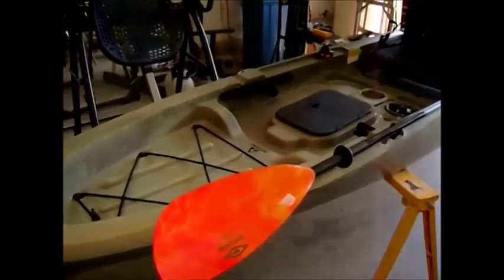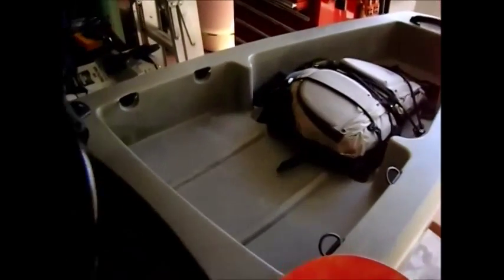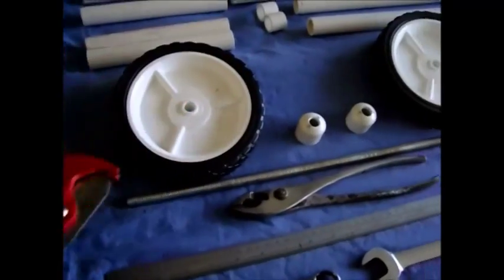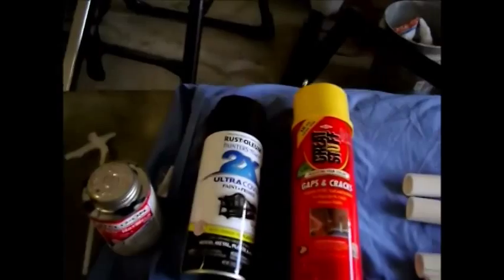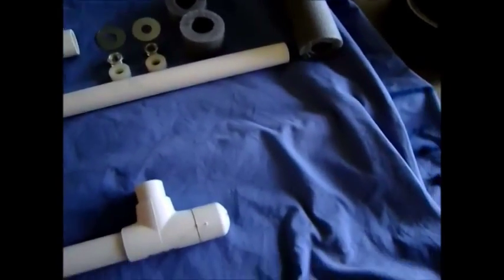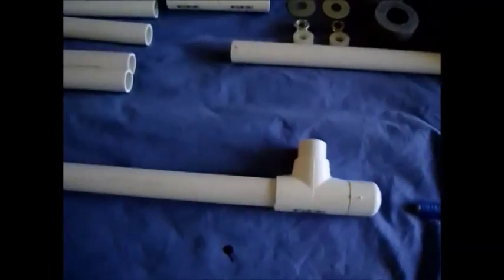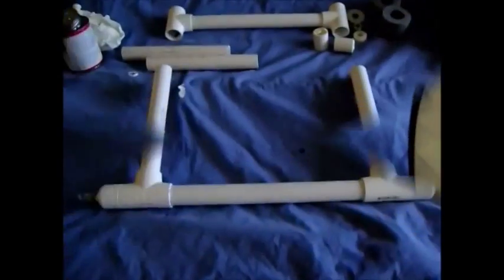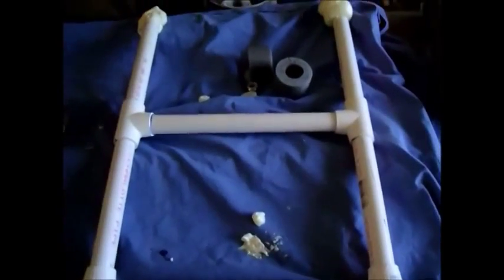DIY Kayak scupper cart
how to make a cheap scupper cart